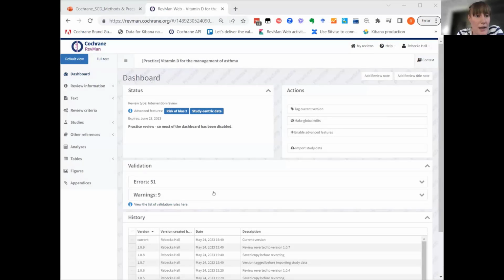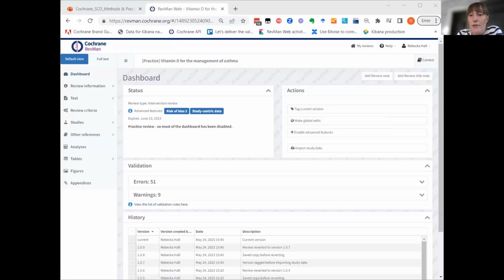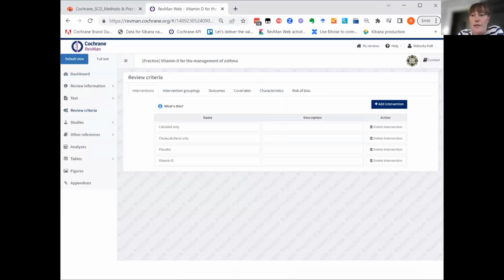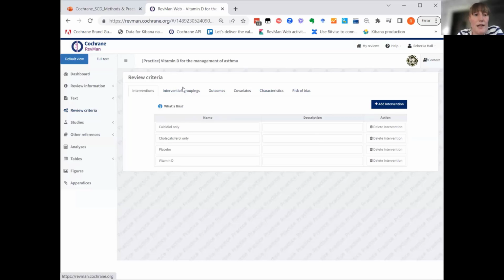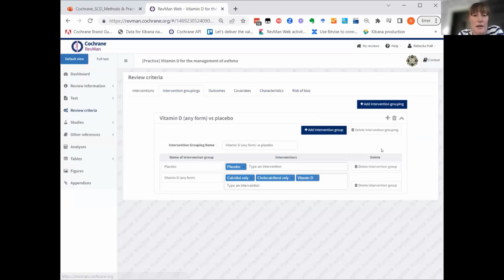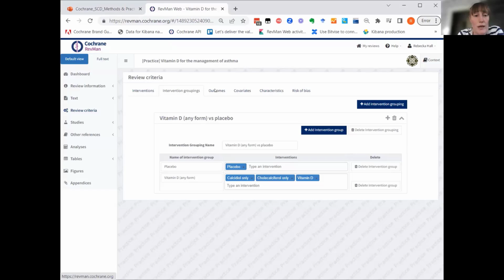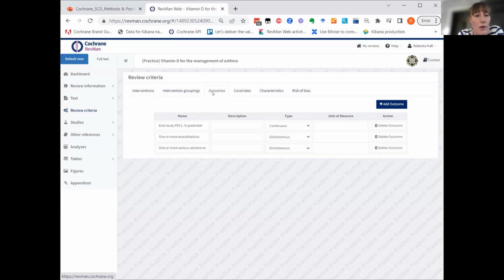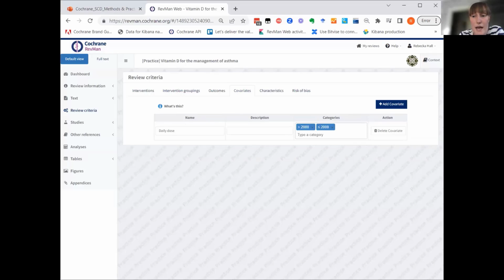Enter review criteria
This screencast is presented by Rebecka Hall, Cochrane and was produced in June 2023.